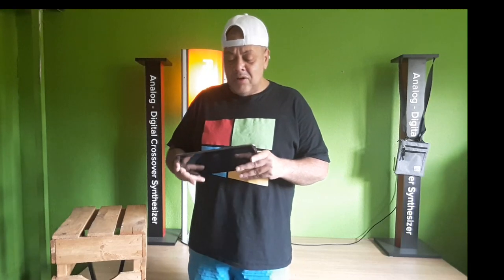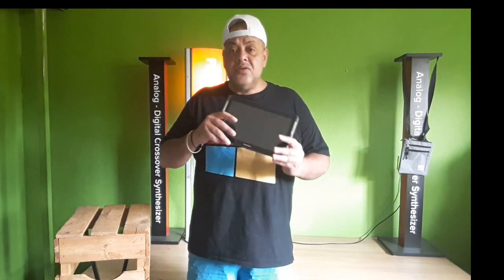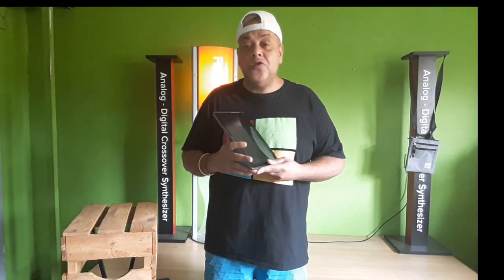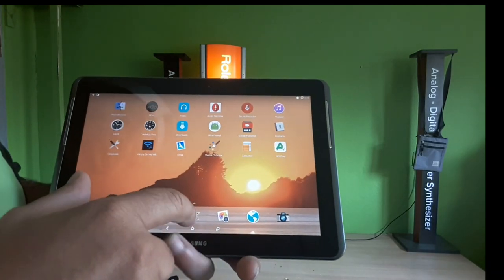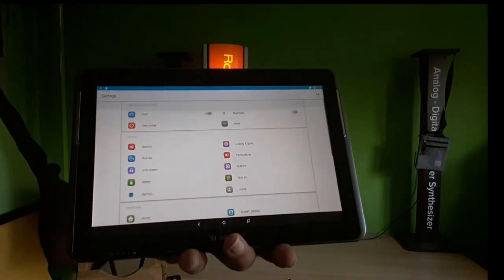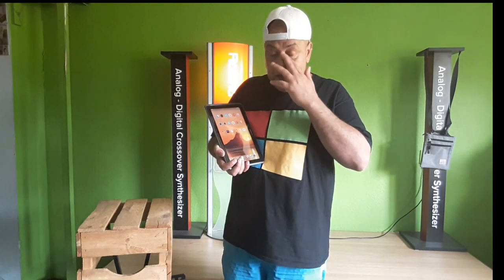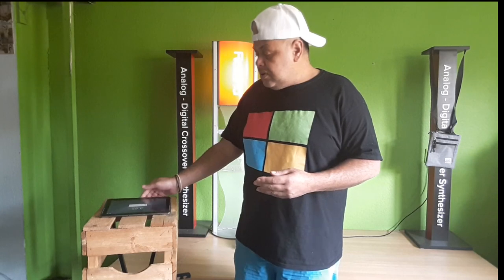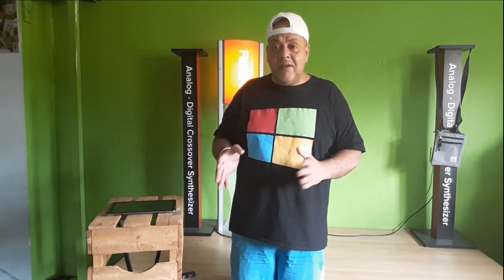2 Updated ROMS for Samsung Tab 2 / P3110 & P5110 (espressowifi + 3G ) review & Download 07/2019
Lineage OS 13 and Lineage OS 14.1 but updated with recent security patches for your
7 or 10 inch Tablet .

Tested both and the function great and all Credits for these Rom’s goes to
Android-Andi our Hero and King of the Samsung Tab2

If you are still on the original firmware then first
watch this video New Way HT upgrade the Samsung TAB 2 -10.1 (p5110) Stock to the latest best Android in 2018

Then come back download your flavor

LineageOS 13.0
Marshmallow - Android 6.0
unified builds for

XDA from Andi talking about Lineage OS 14.1 on
the supported models

XDA Andi talking about Lineage OS 13 on supported models.

NOTE !!!
Official:
espresso3g (boots on P3100 & P5100)
espressowifi (boots on P3110, P3113, P5110 & P5113)

MAC IOS MOD only on request

If this video helped out

All credits for Android-Andi and